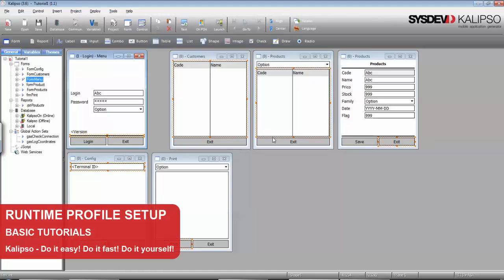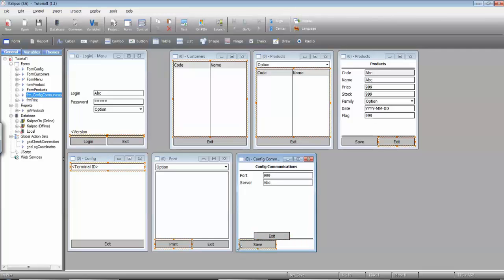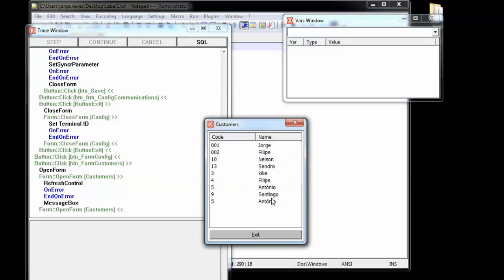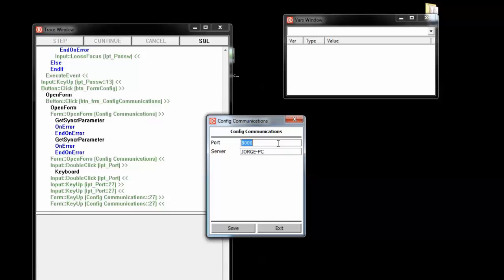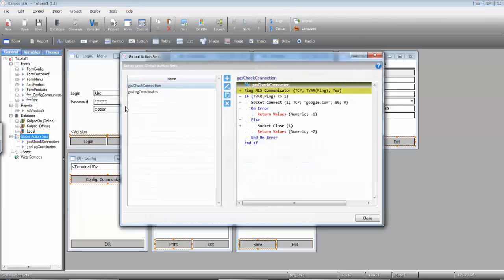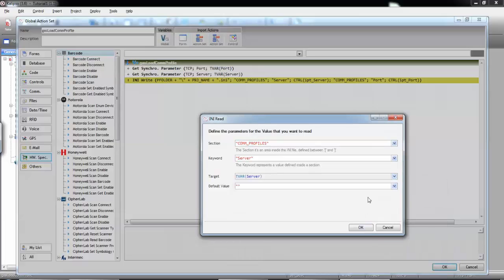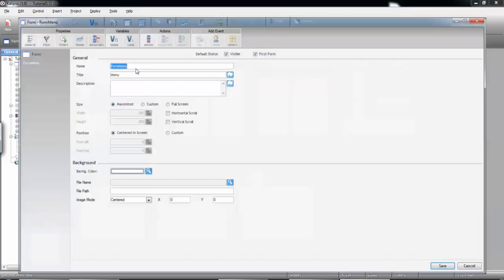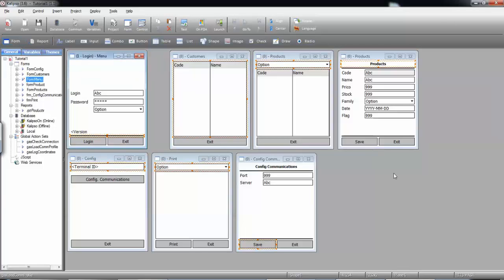How to set up runtime profile in Kalipso Studio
In order to turn define all the parameters such as the IP address, port, re-tries etc. defined in the communication profile, Kalipso Studio has a wizard that turns this task in an easy step in your application development. This tutorial will show you how to setup runtime profiles. Also, we will show you how to create an INI file and how this would be useful for your projects, allowing you to save the communication (and other) data values in a file so it can be set each time the projects opens. Find out how with this video and be pleased with the results at the end.

Step 1- 00:00:10- Communication profile
Step 2- 00:03:22- INI File